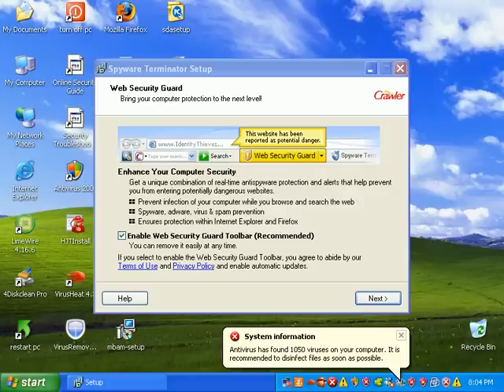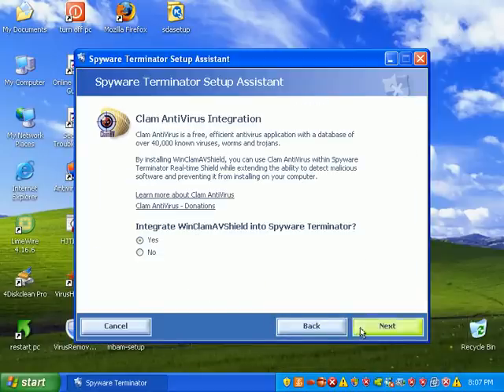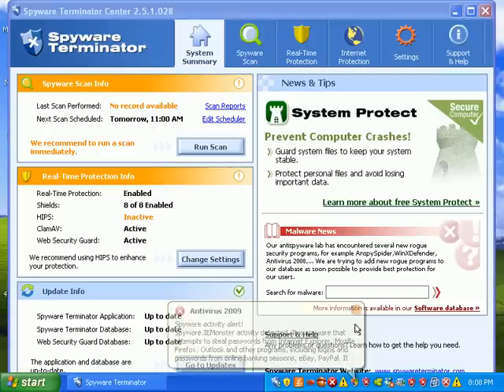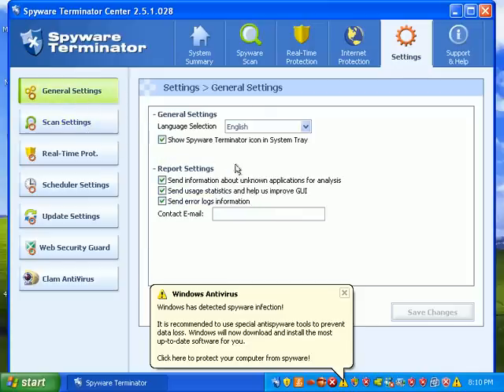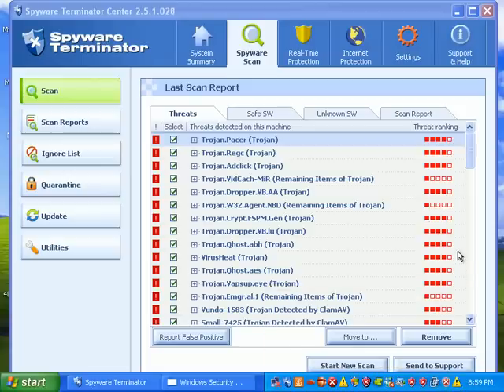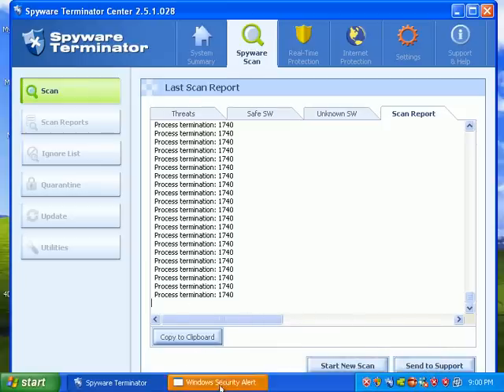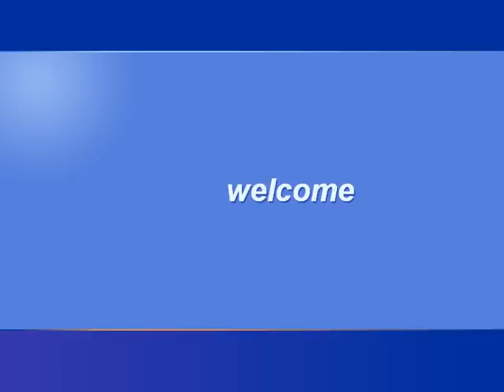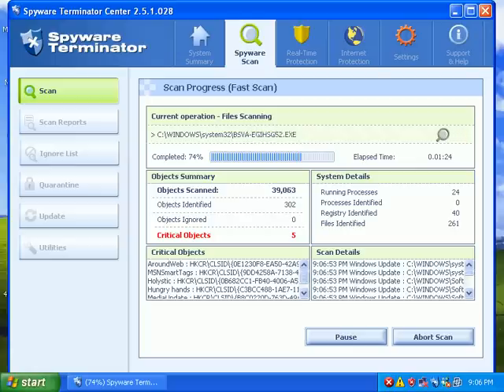Spyware Terminator Detection and Removal Review Part 1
Will Spyware Terminator terminate all the malware on this pc?  Find out!